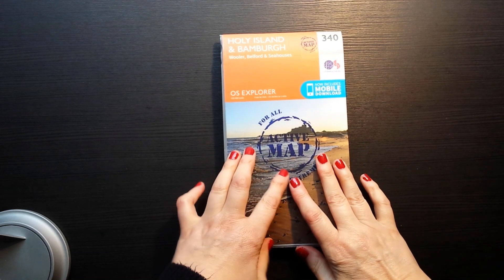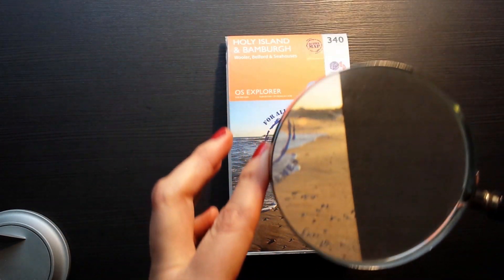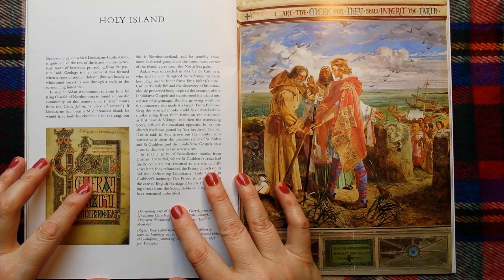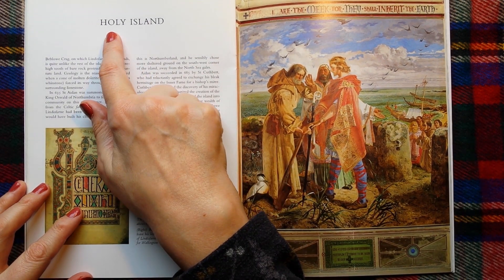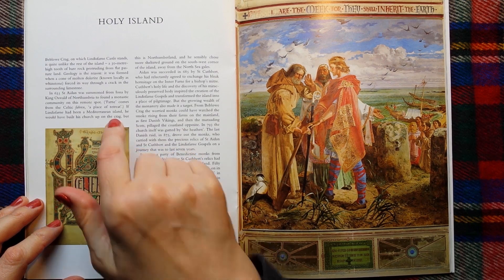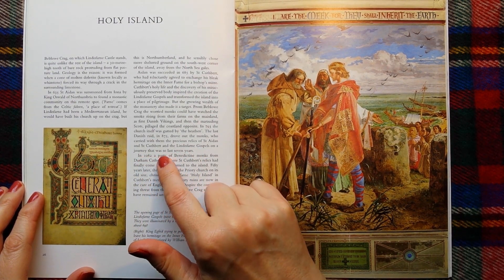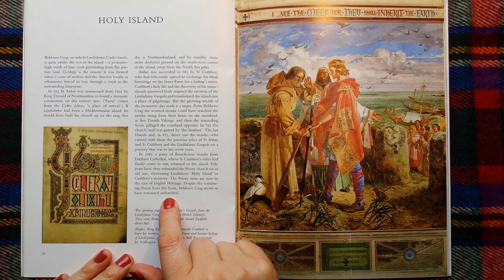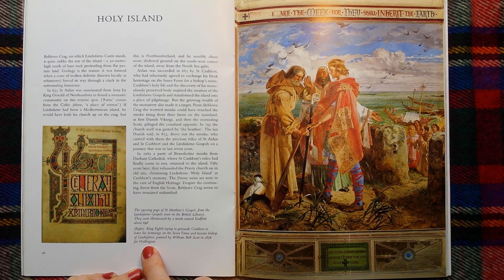ASMR | Soft Spoken look at Holy Island on a Map, Some Reading History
Hi! This is Kate with a bit of an experiment! Today I'm doing a quick soft spoken reading and look at a map of Holy Island (Lindisfarne) in the North East of England. A bit of finger tracing and reading. But I think the map I'm using might be a bit noisy because it's covered in plastic and is too crinkly crackly!. Nevermind, it's only short and I don't have to do it again! ;-)

If you would like to sponsor my video making or get a little extra Library of Whispers